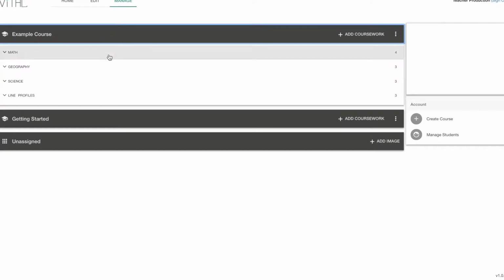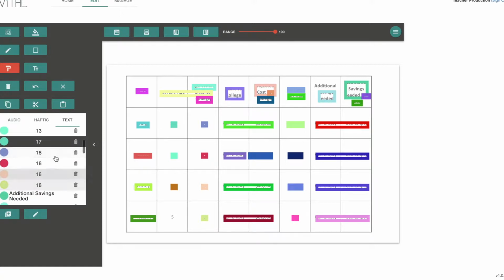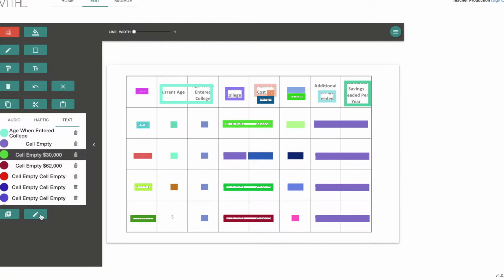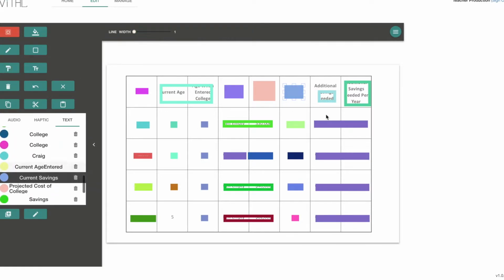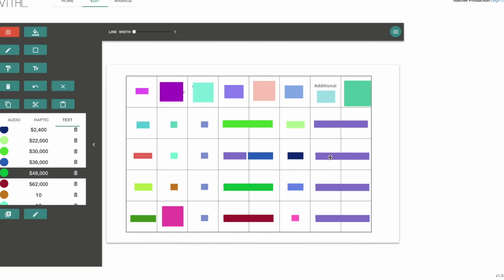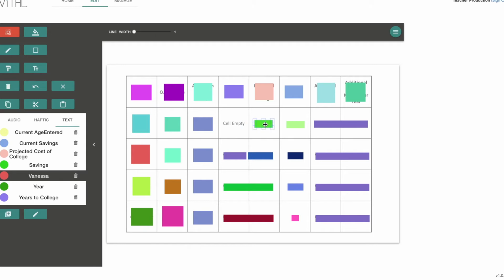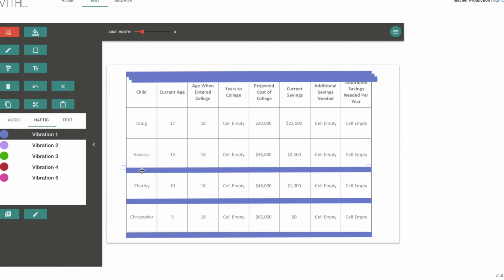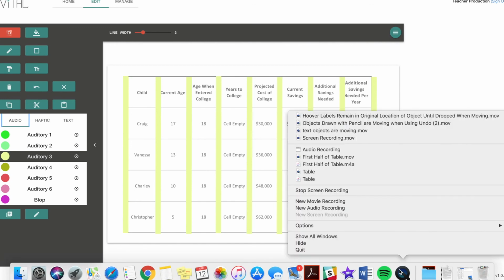Vital Tutorial: How to Create a Table